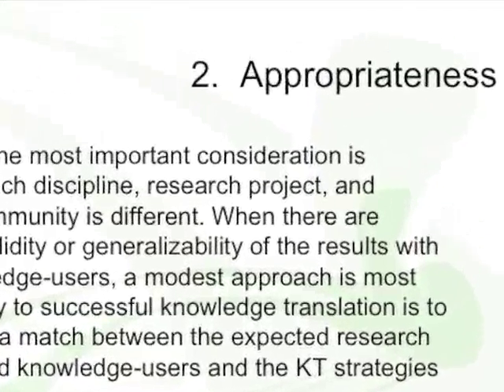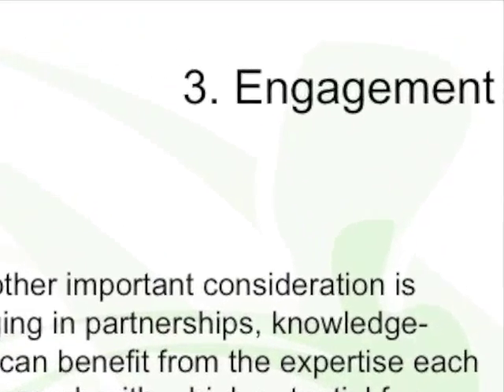KT 101 (Part 5)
Ian Graham holds a Philosophy Doctorate (PhD) in Medical Sociology and is the Vice President, Knowledge Translation & Public Outreach, with the Canadian Institutes of Health Research (CIHR). He presented the key note address on the basics of knowledge of translation (KT) at our symposium in April 2011. This is the fifth segment in a five-part series of videos.